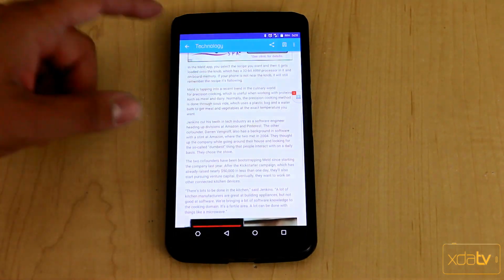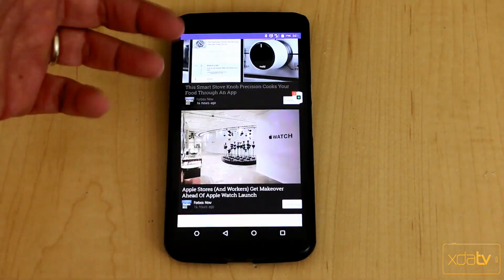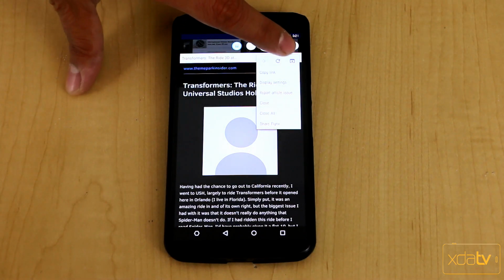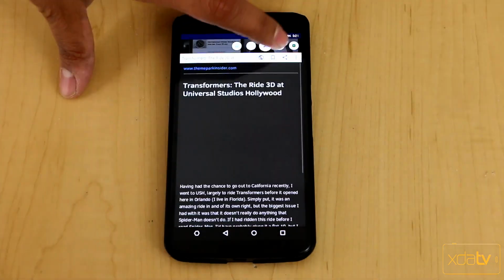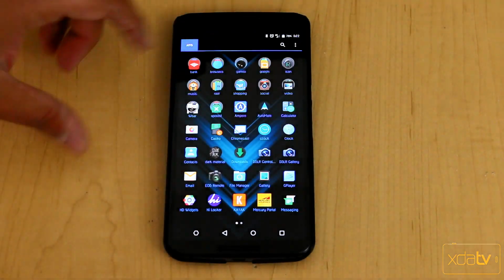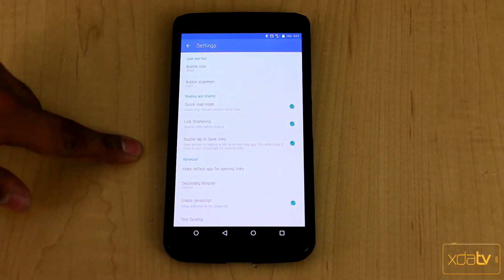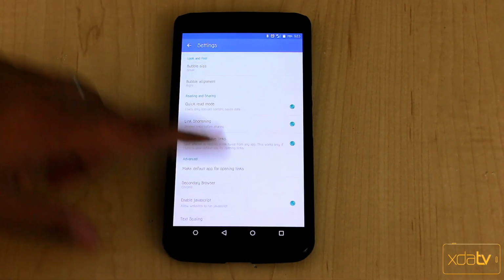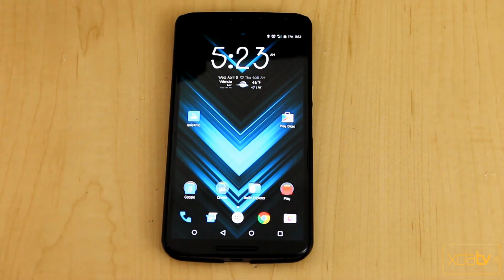Flynx Link Browser – XDA App Review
If you’ve ever read an article on your mobile device, you’ve probably encountered the problem with links in stories. You start off reading one story. And half way through an interesting sentence or word is highlighted and a link to another story. Sooner or later your half way through 15 stories.

XDA Forum Member night_hawk91 offers up an app that allows you to open these links and keep them handy for later reading.In this video XDA TV Producer TK reviews Flynx.  TK shows off the application, its uses, functionality and talks about his thoughts of the application. Check out this app review.